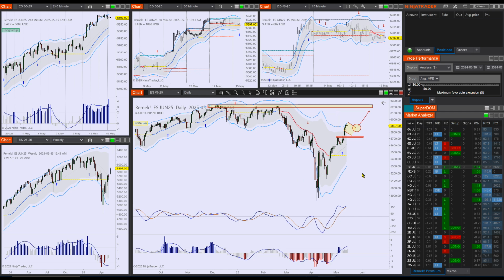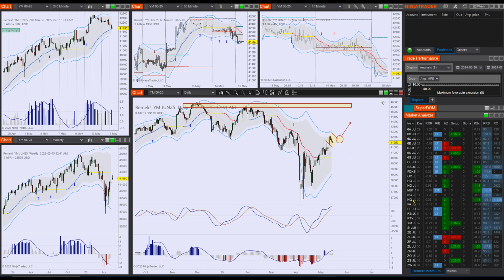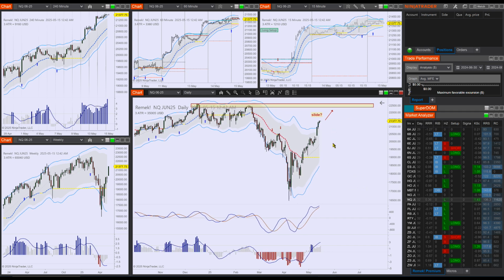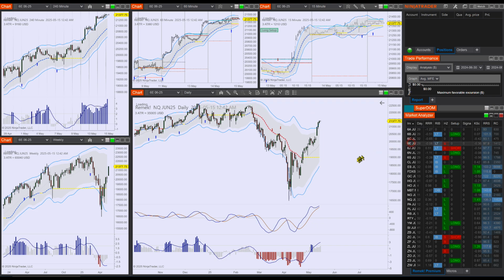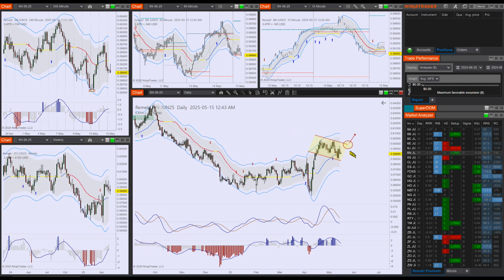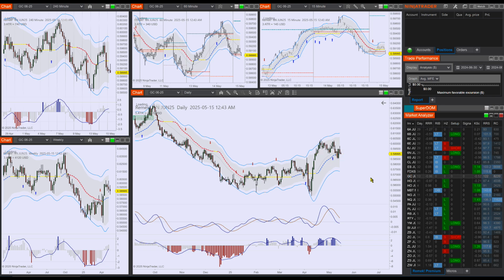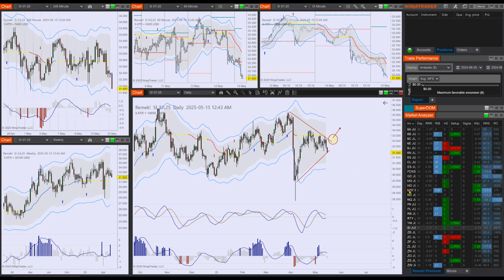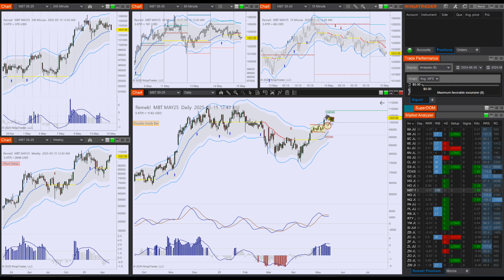Remek! Premium 2025 05 15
A sample of our daily rule-based discretionary trade ideas. Our trading software allows us to execute these trade ideas with the desired level of automation: PRO STR allows manual trade management, while PRO STR BT totally removes the trader's emotions from the trade to ensure objective decision-making under pressure. Which tool is best suited to execute a given trade in the life of a given trader depends on two factors: the job and the trader. for more information on our method and our tools.